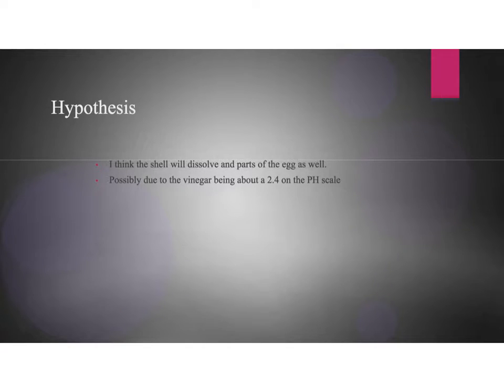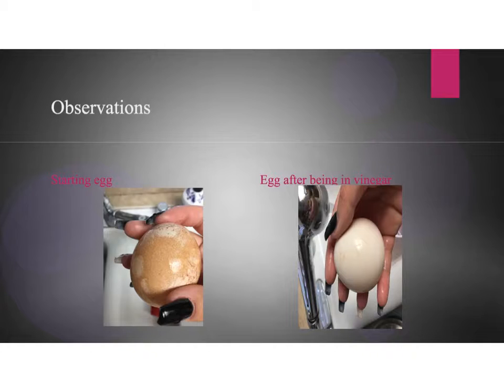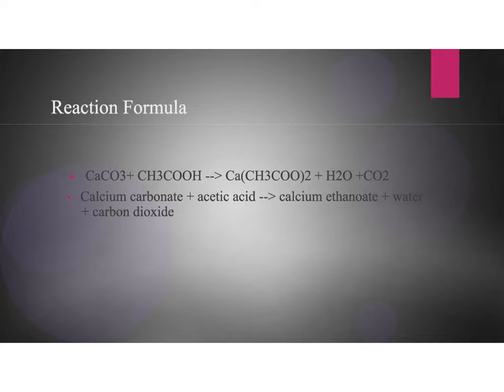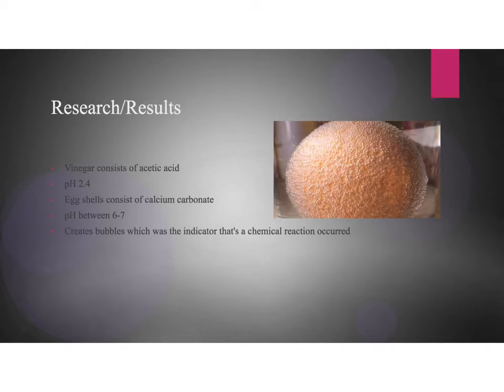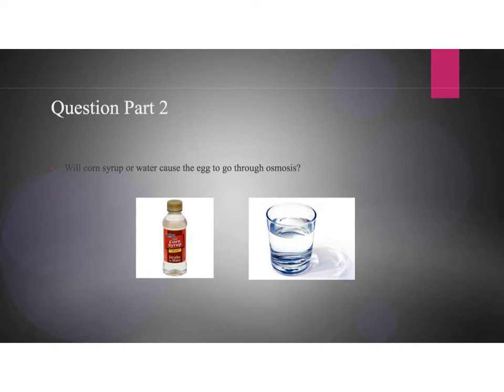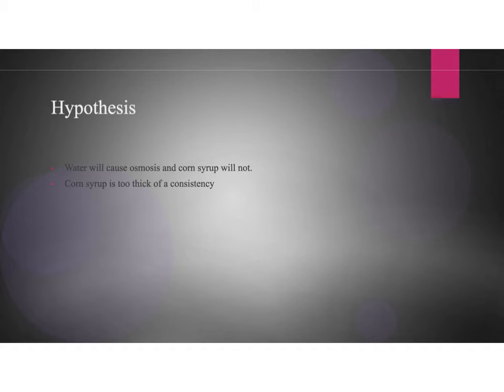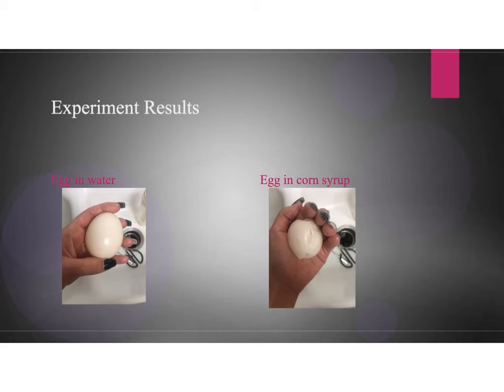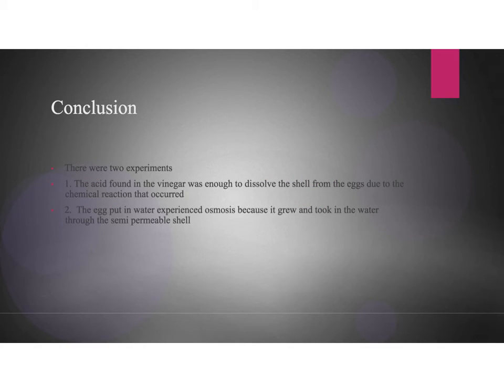Science Project Physical Science 101